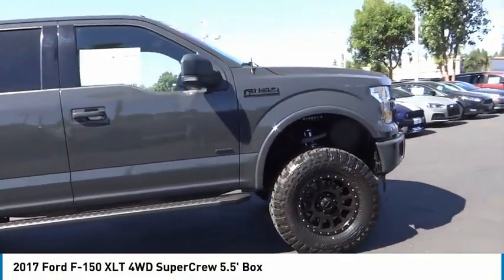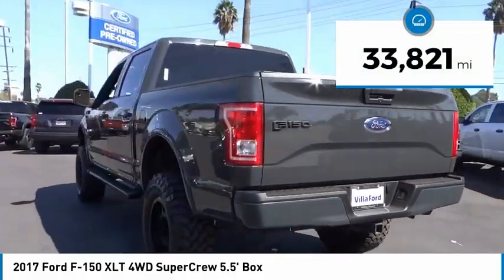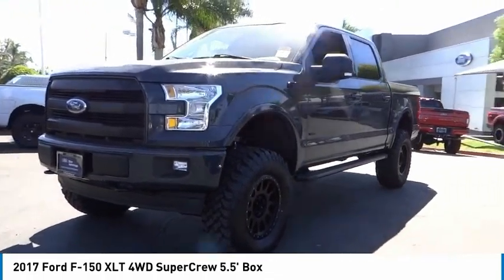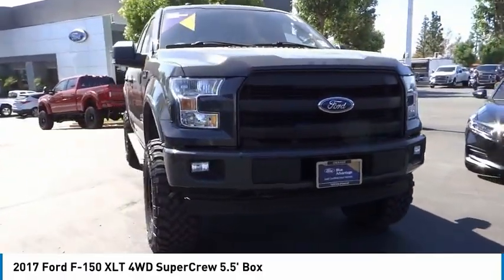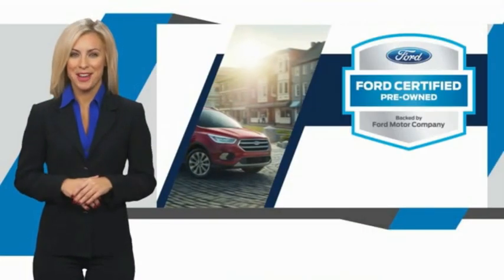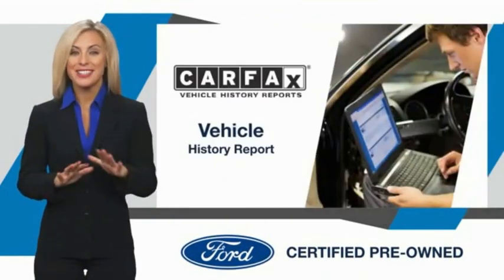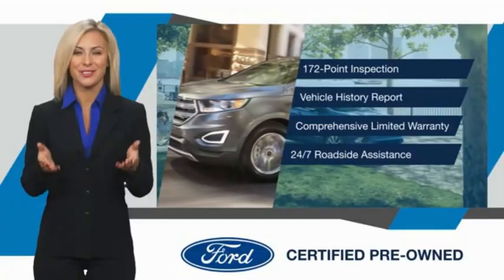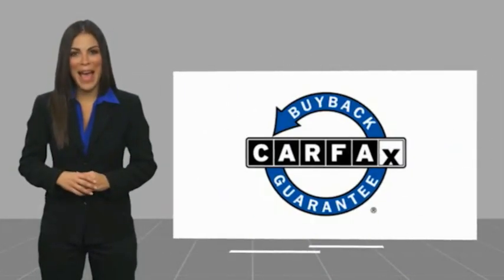2017 Ford F-150 ORANGE TUSTIN PLACENTIA FULLERTON ORANGE COUNTY 00A15358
2017 Ford F-150 XLT 4WD SuperCrew 5.5' Box

Villa Ford
2550 N. Tustin St.

VILLA FORD PROUDLY SERVICING ORANGE, TUSTIN, PLACENTIA, FULLERTON, ORANGE COUNTY, & SURROUNDING SOUTHERN CALIFORNIA LOCATIONS. THIS GRAY 2017 Ford F-150 IS EQUIPPED WITH A 2.7L V6 EcoBoost, AUTOMATIC TRANSMISSION, AND RECEIVES AN ESTIMATED 17 City/23 Hwy MPG. CONTACT VILLA FORD AT TO SCHEDULE A TEST DRIVE AND TAKE THIS 2017 Ford F-150 HOME TODAY, OR VISIT OUR SHOWROOM CONVENIENTLY LOCATED AT 2550 N. TUSTIN ST. ORANGE, CA 92865. STOCK #: 00A15358 | 2017 Ford F-150 XLT 4WD SuperCrew 5.5' Box SECURITY SYSTEM ALLOY WHEELS 2017 Ford F-150 XLT 4WD SuperCrew 5.5' Box Recent Arrival! 4WD. XLT 2017 F-150 Ford 4WD - Only $500 Down (OAC) 6-Speed Automatic Electronic Clean CARFAX. Gray 2.7L V6 EcoBoost 4D SuperCrew Awards: * 2017 KBB.com 10 Most Awarded Brands * 2017 KBB.com Brand Image Awards Only $500 Down (OAC). Over 150 pre-owned vehicles available. STOCK #: 00A15358 | VIN: 1FTEW1EP3HKC45150 | 2017 Ford F-150 XLT 4WD SuperCrew 5.5' Box SECURITY SYSTEM ALLOY WHEELS Villa Ford